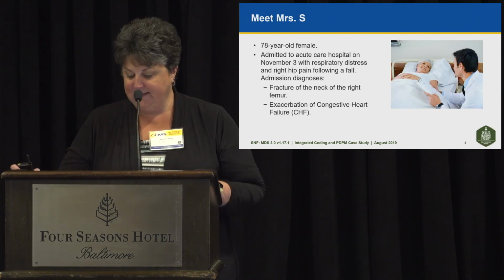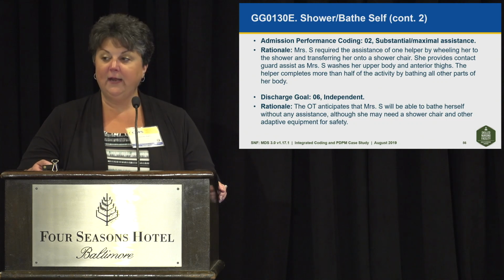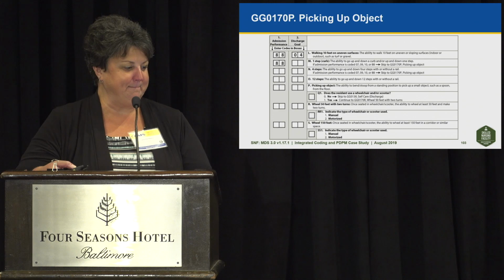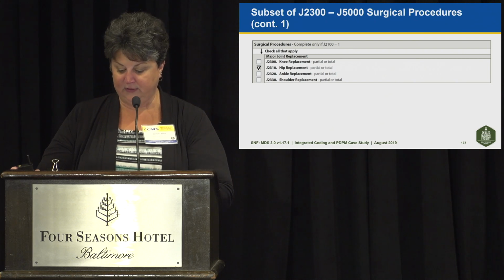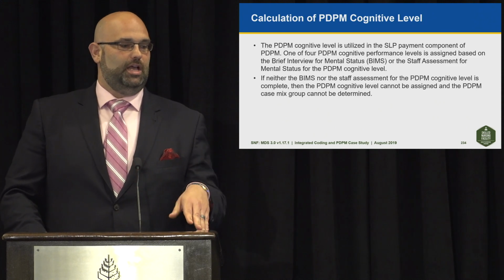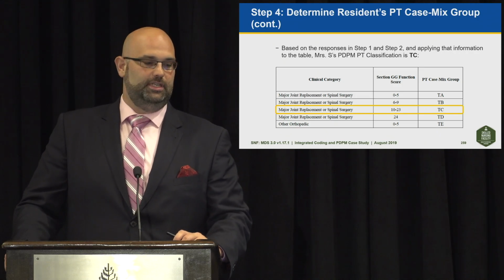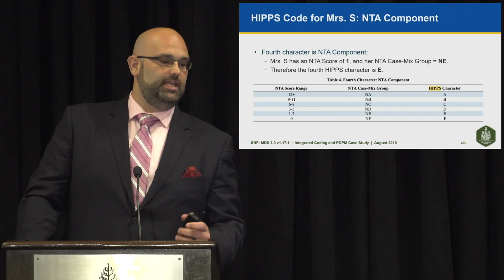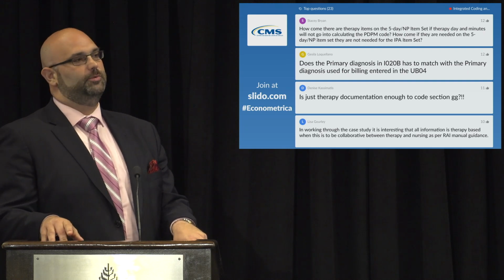Integrated Coding & PDPM Case Study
This video from the August 2019 Skilled Nursing Facility Quality (SNF) Reporting Program (QRP) Provider Training held on August 13 and 14, 2019, provides an opportunity for participants to apply knowledge acquired during the 2-day training to accurately code a clinical resident scenario and calculate the appropriate Health Insurance Prospective Payment System (HIPPS) code under the Patient Driven Payment Model (PDPM).​